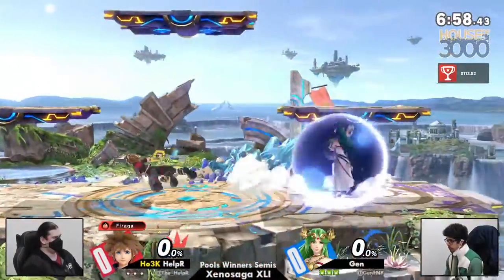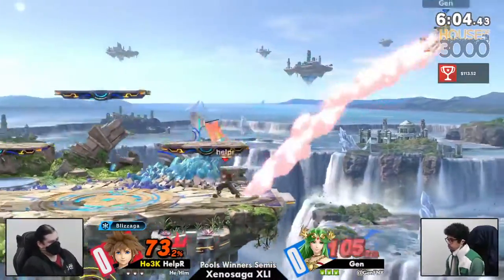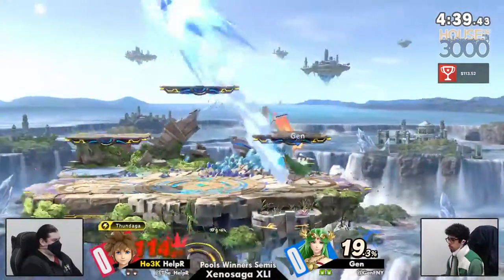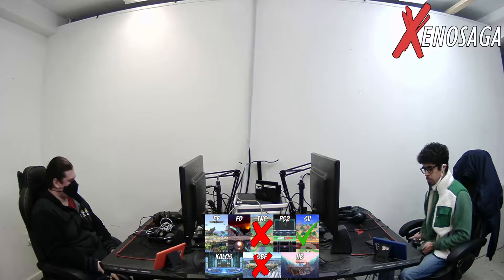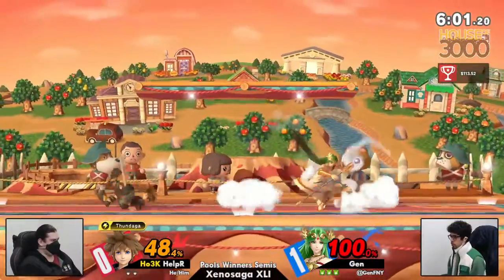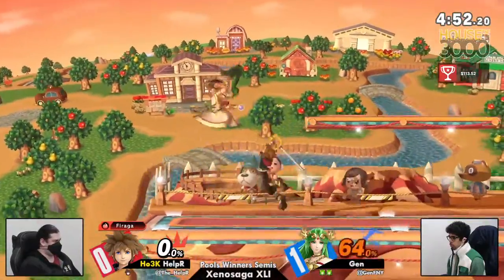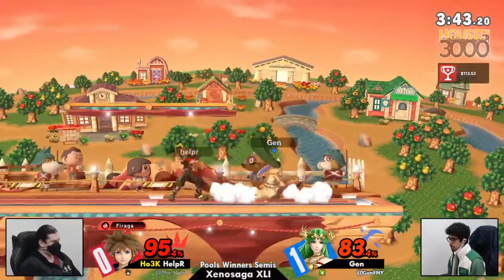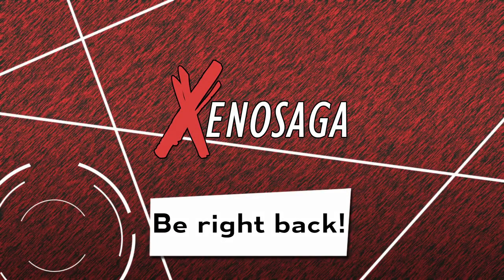[Smash Ultimate] Ho3K | HelpR vs Gen - Xenosaga XLI (Pools Winners Semis)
Ho3K | HelpR(Sora Black KH3) vs Gen(Palutena default)

Commentators:
 - MTS | GutBustr (@GeebzGnW)

Venue Fee: $8
Singles:   $7
Doubles:   $5

Venue Address -
21 Ludlow